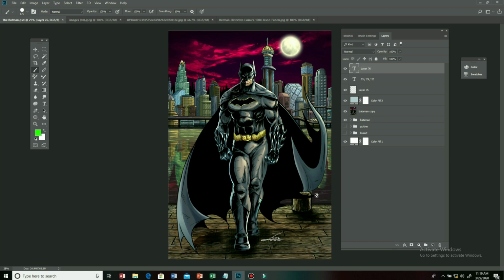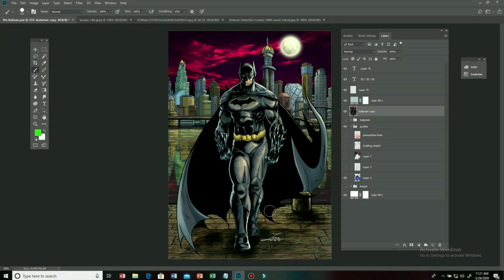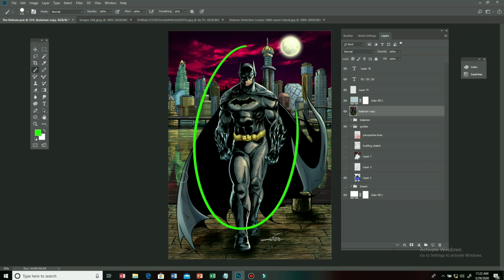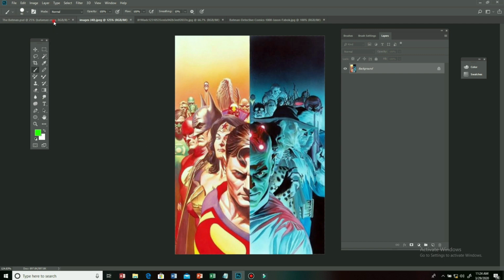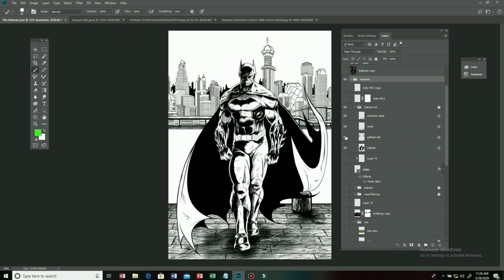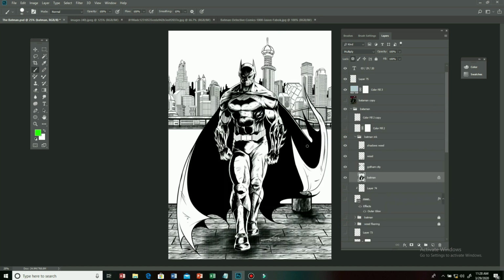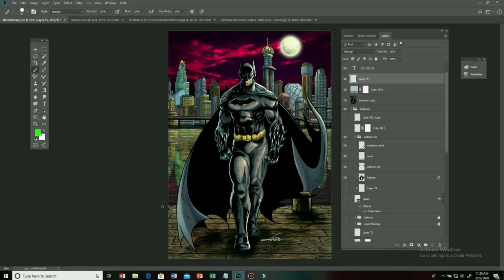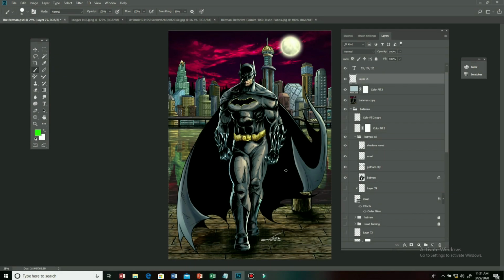Top 5 Things to Consider in Creating your Artwork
Hello everyone, in this video I will be talking about the things I personally consider whenever I am creating my own piece. I hope this will help everyone especially when they are starting in art as they strive for knowing the fundamentals.